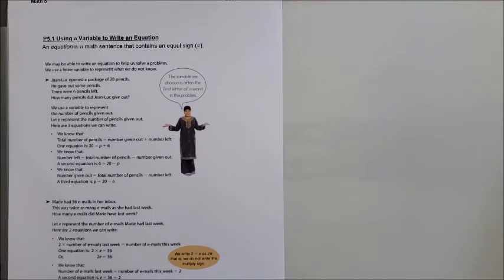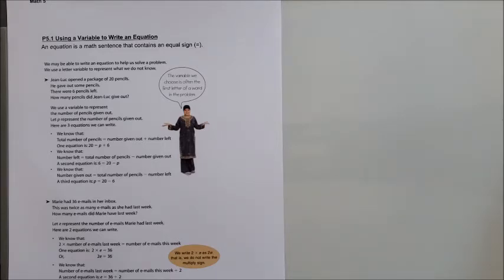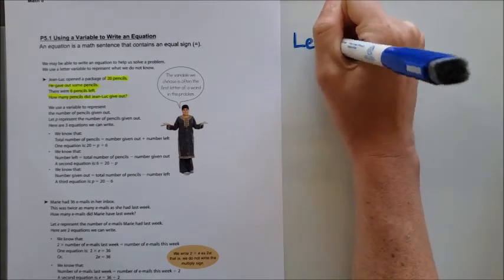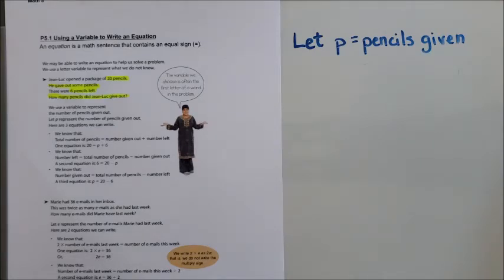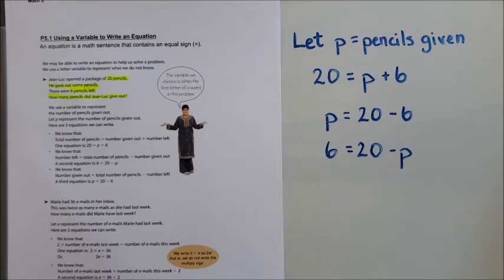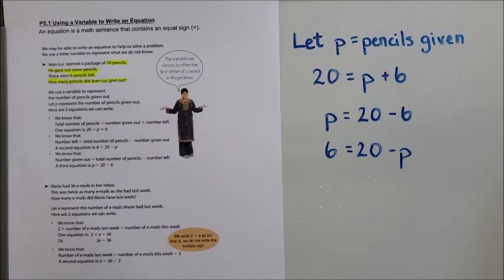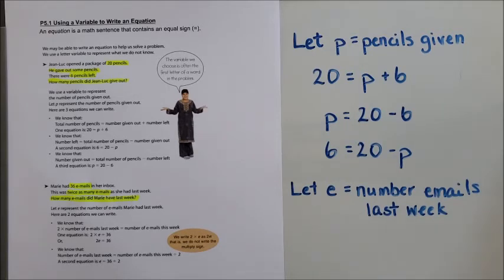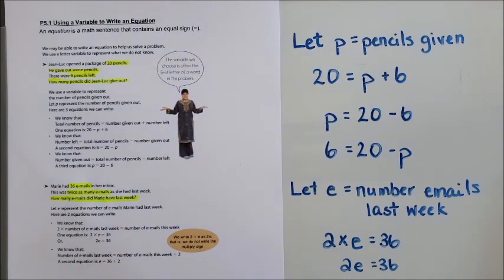P5.1 Using a Variable to Write and Equation